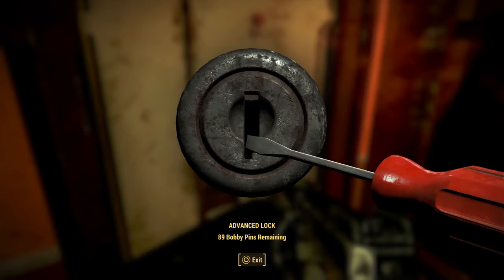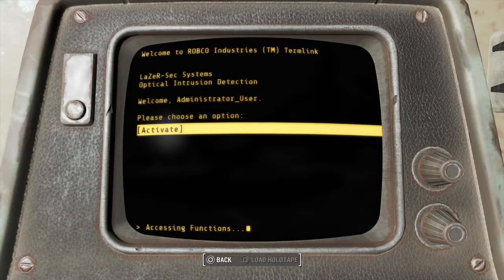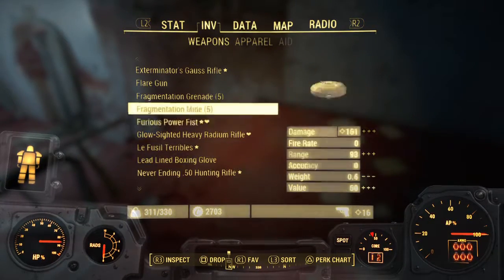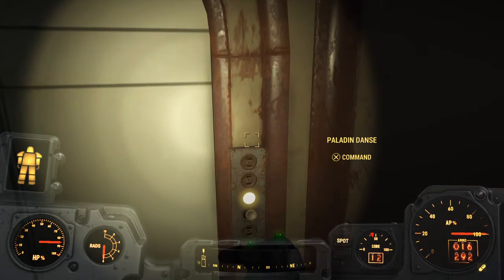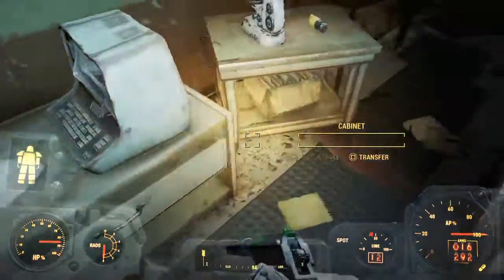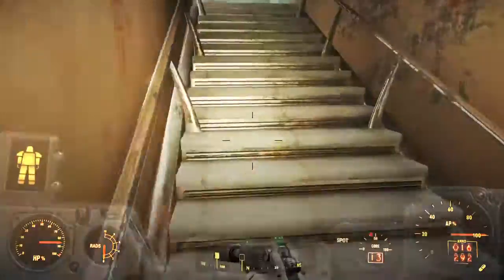Fallout 4 getting to the institute prt 3